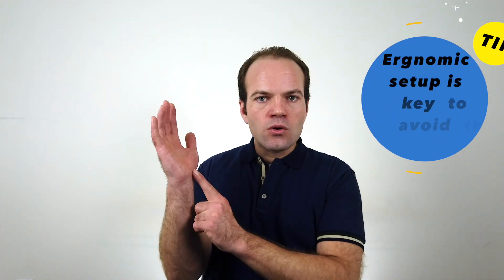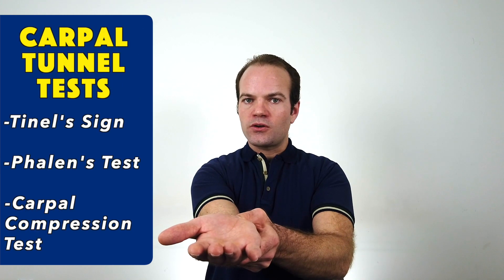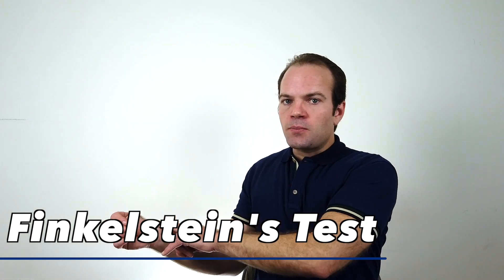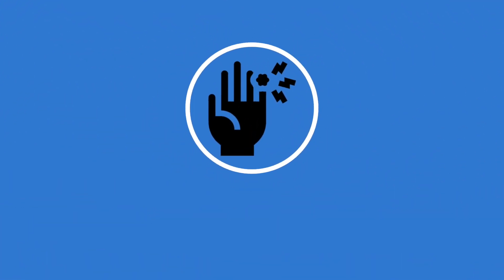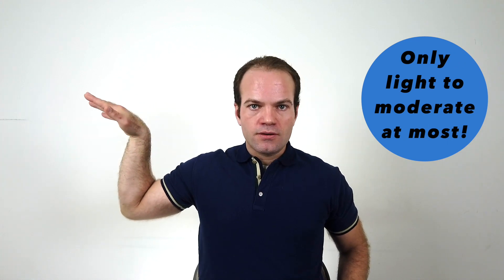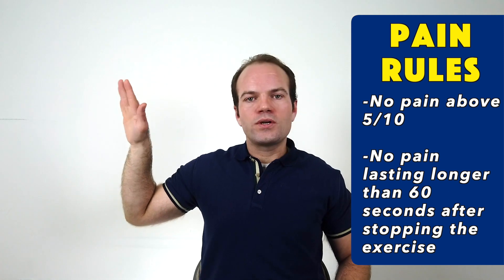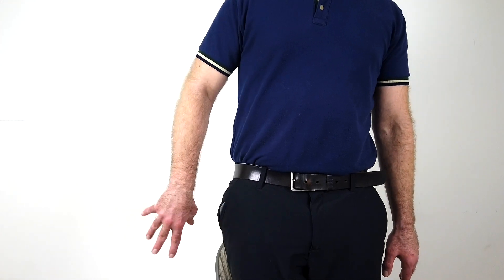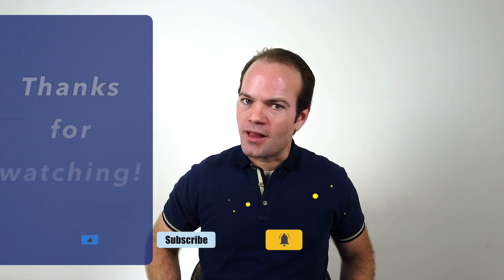What's Causing Your Hand Pain? How to Self-Diagnose and Fix Your Issue!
If you have hand pain and you are not sure what the problem is or how to fix it, this is the video for you!

I explain and demonstrate the methods to both self-diagnose and treat various conditions that can result in hand pain including Carpal Tunnel Syndrome, de Quervain's Tenosynovitis, Osteoarthritis, Trigger Finger, Cubital Tunnel Syndrome and Radial Nerve Entrapment.

0:00 Introduction
0:42 Carpal Tunnel Syndrome Hand Pain
3:07 de Quervain's Tenosynovitis Hand Pain
4:08 Osteoarthritis Hand Pain
5:28 Trigger Finger Hand Pain
6:04 Cubital Tunnel Syndrome Hand Pain
8:36 Radial Nerve Entrapment Hand Pain
11:22 Critical Points